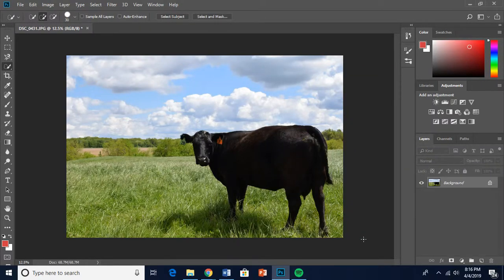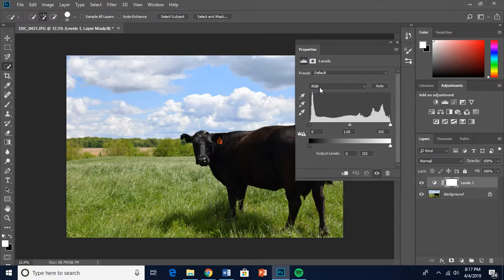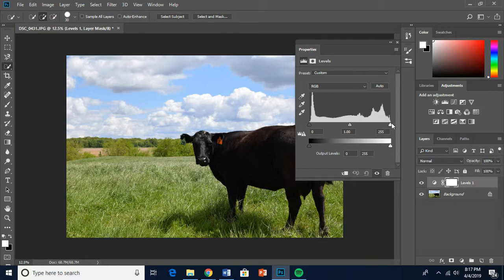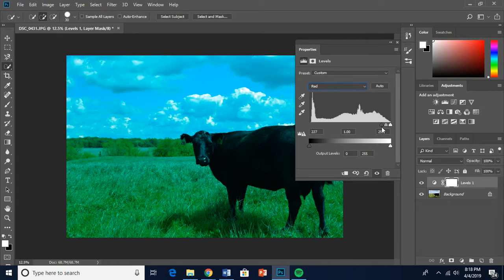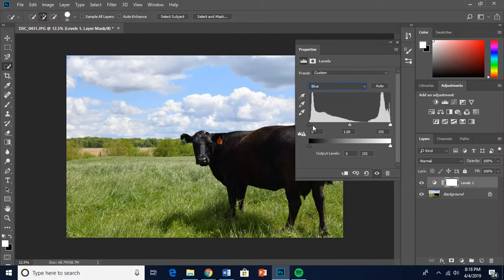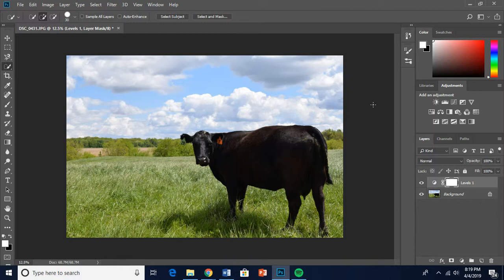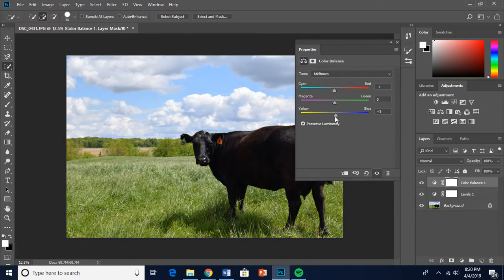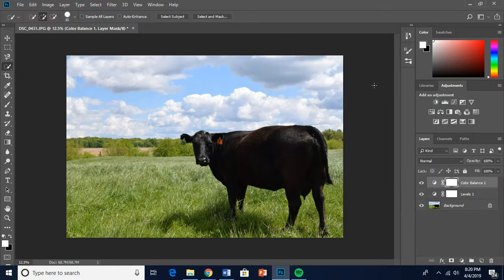Photoshop Tutorials: Color Related Edits (Part 2)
Learn how to make color related edits in Photoshop.